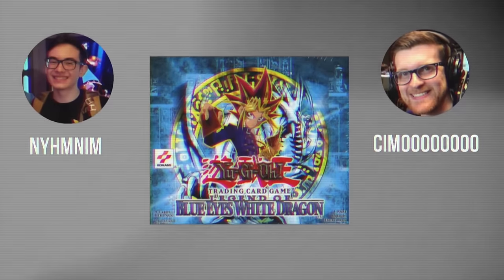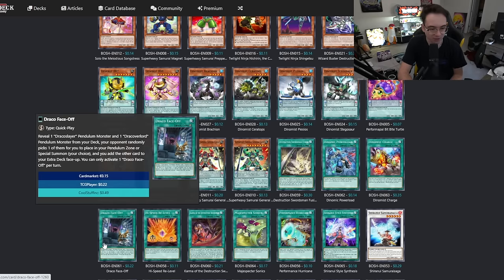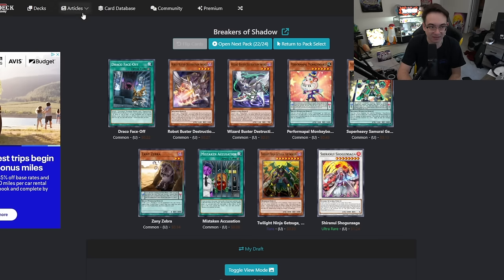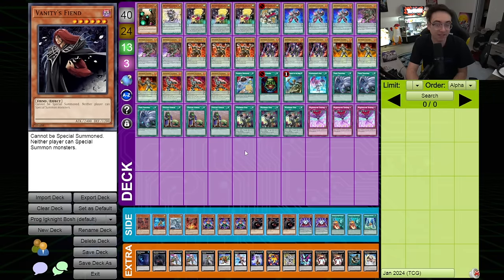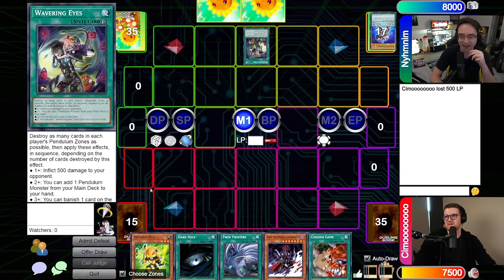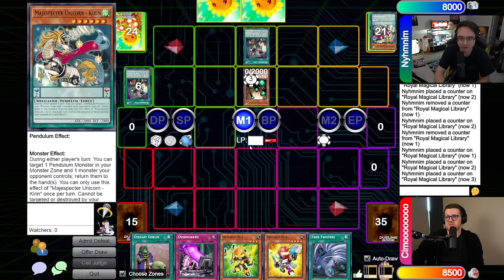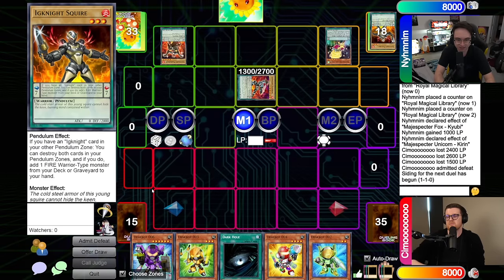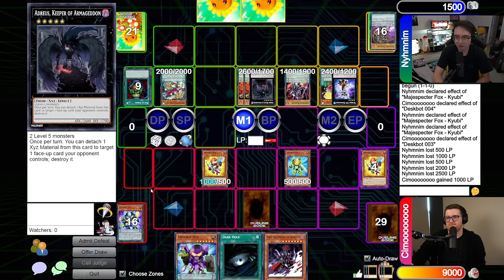EMBARRASSING!!! 😳| Breakers of Shadow | Yu-Gi-Oh! Progression Series 2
Welcome to the newest episode of the Yu-Gi-Oh! Progression Series 2! In each episode, Nyhmnim and I will open 24 packs of a core Yu-Gi-Oh! booster set, build a deck with all of the cards available to us, then duel to see who comes out on top! With new cards being unlocked every episode, we will be constantly evolving our strategies to take the win!